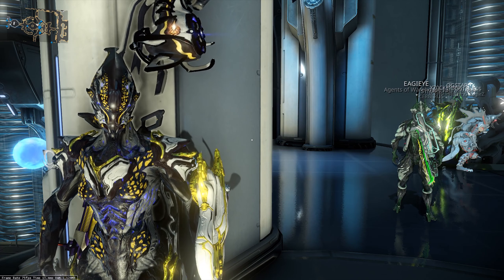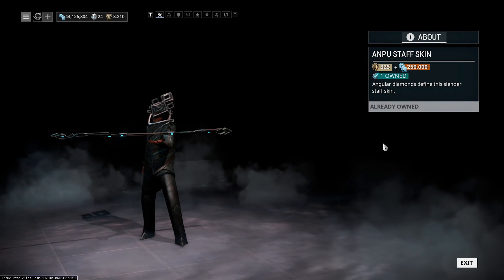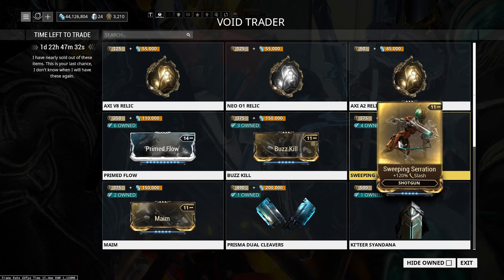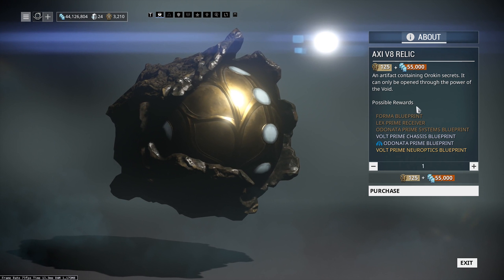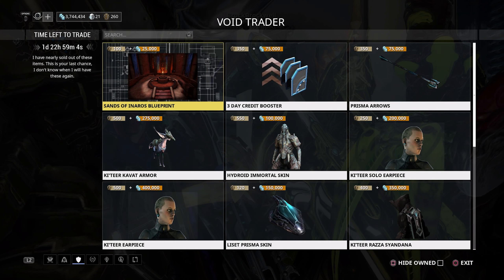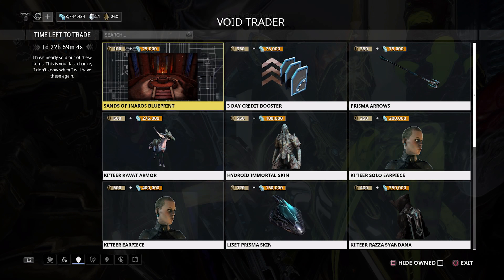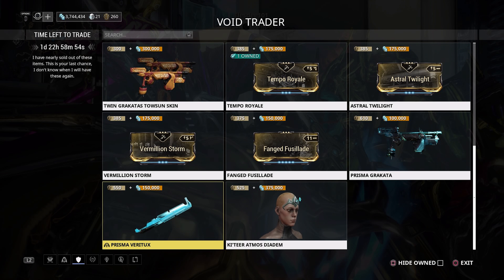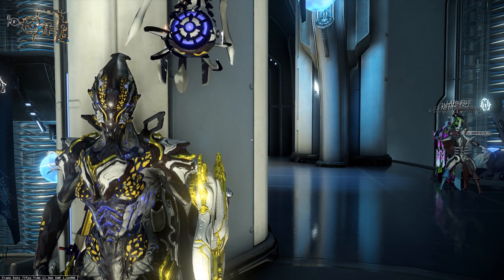(WF) Baro Ki'Teer March 9th - PC + Console - Vaulted Relics!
Baro is back but what does his store hold for us today?!

Prisma Grakata: Video Needs Updating
Prisma Dual Cleavers: Video Needs Updating

IGN: H3dsh0t

Special Thanks go to these amazing patrons!:
Radioactive_Gaming
Thomas Dreadmaul
Luka Korosec
Gextroll
Dum6
NuV